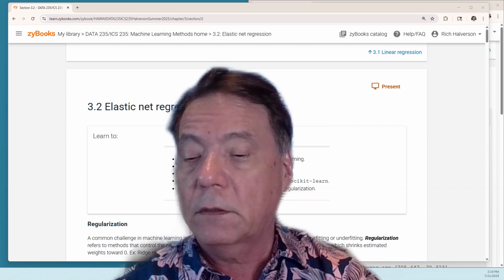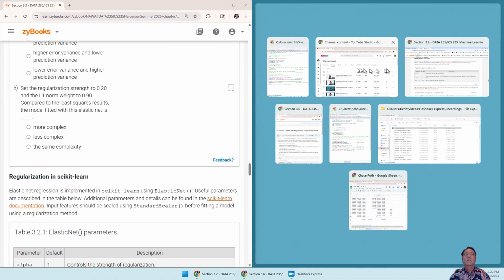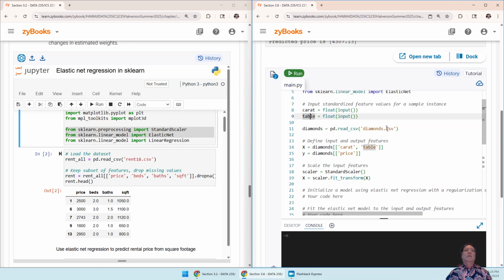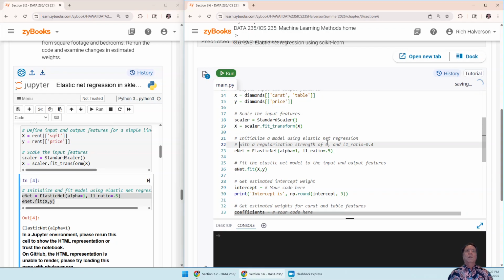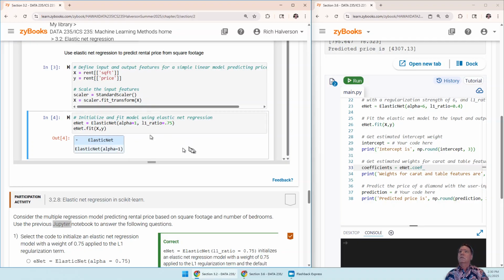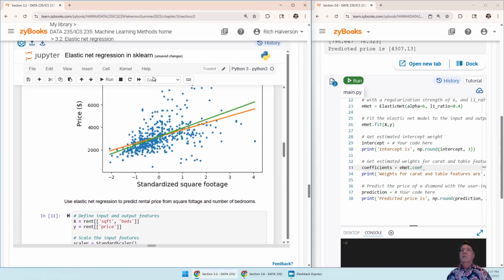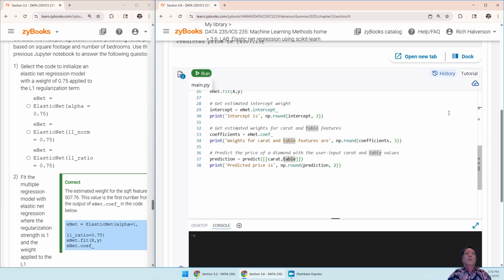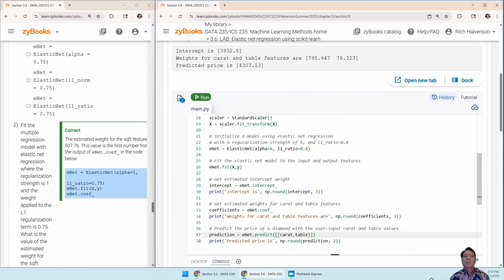ICS235 Chapter 03 Section 3.2, Lab 3.6